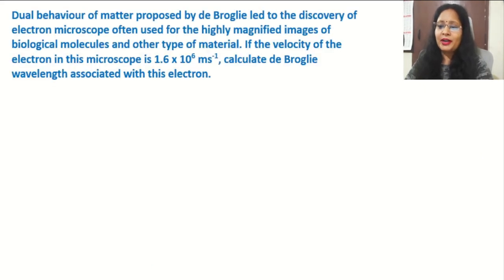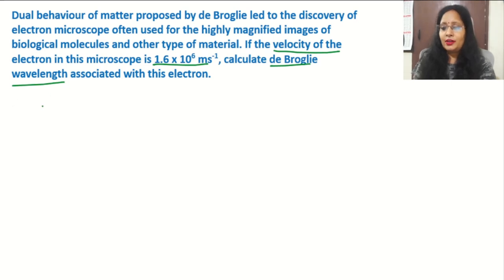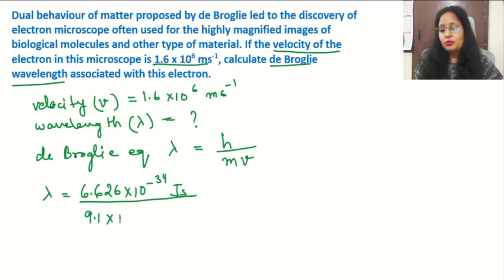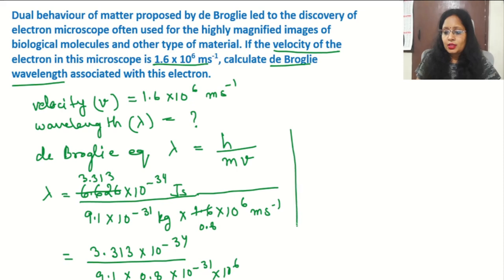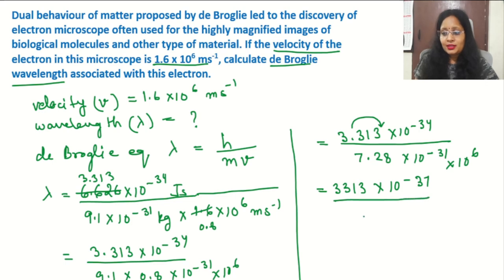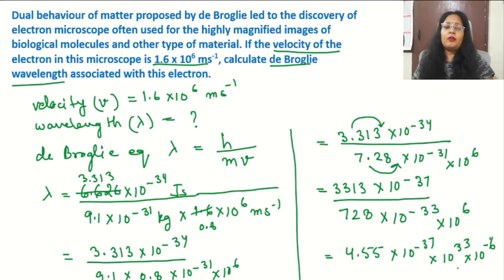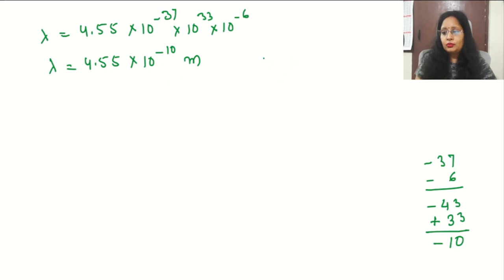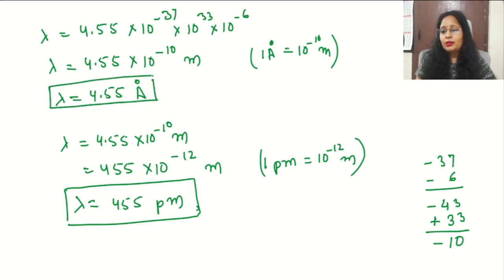Structure of Atom – NCERT Class 11 Book Ch. 2 Question Q 2.57 | Explained in English.